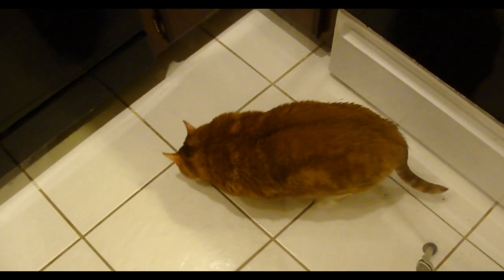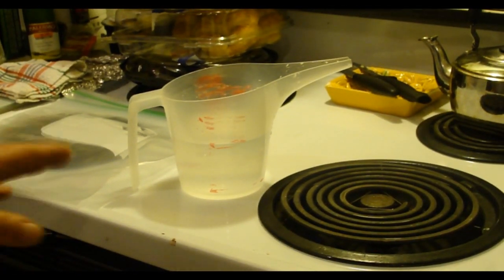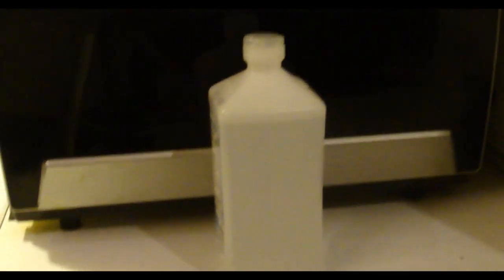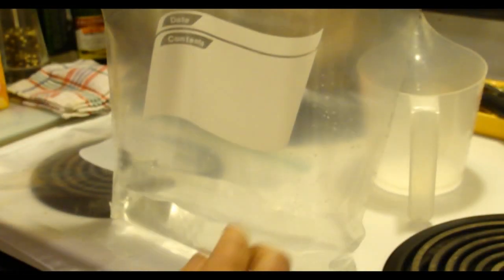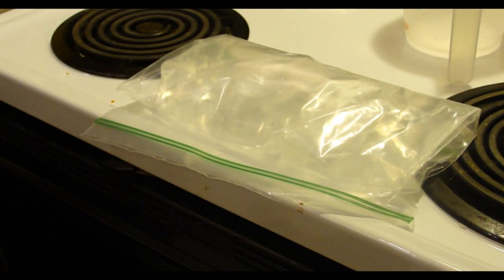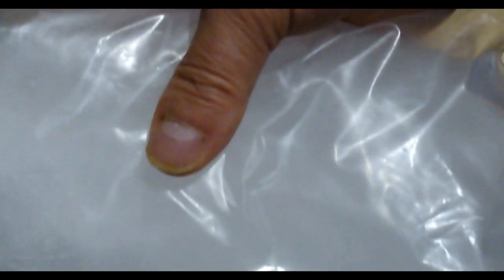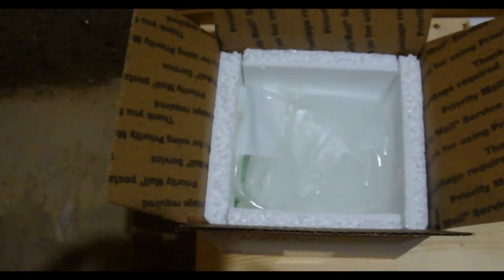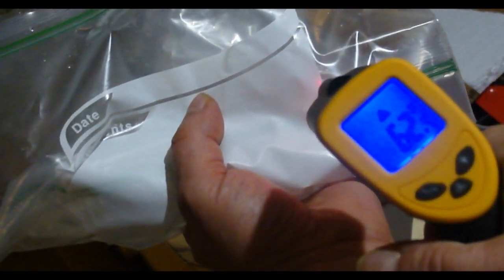Homemade Ice Pack For Shipping Fish In Heat?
Well, this is certainly a fail I think? You decide and let me know what you think :)

I need all the support I can get to help me fund this business and hobby!

Are you wanting to improve your rankings? This has helped me a lot.

Fancy Tail Aquatics on Facebook

ALSO: Now running the North American Guppy Breeders And Questions on Facebook!